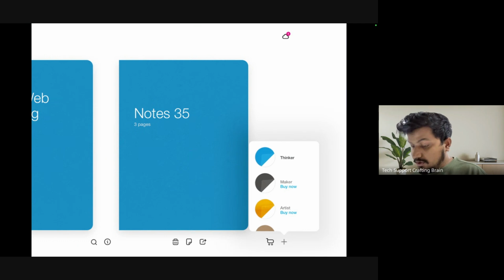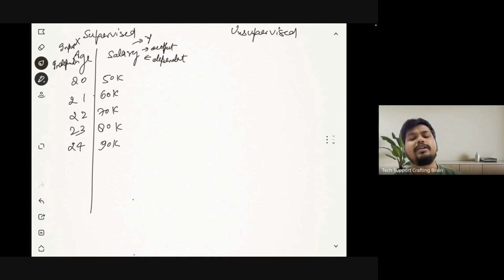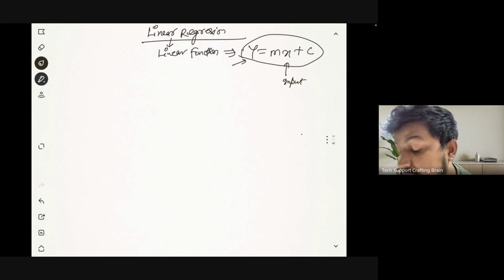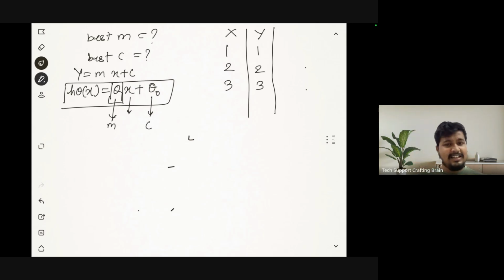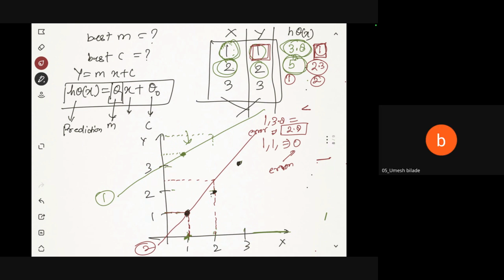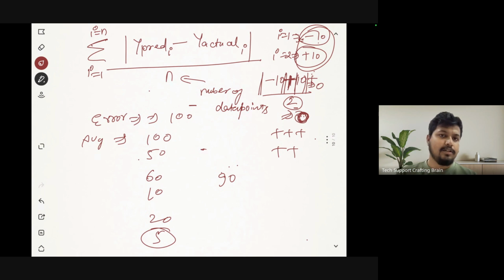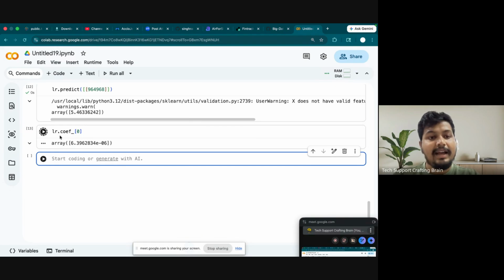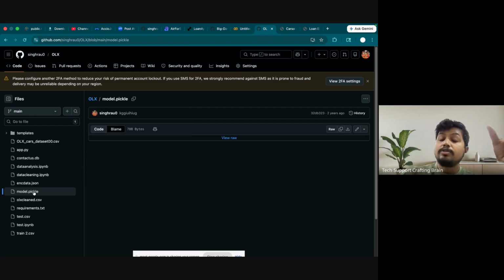🤖 AI Internship Day 4 🔥 Machine Learning + Linear Regression (From Scratch)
🚀 Welcome to Day 4 of Crafting Brain’s 5-Day Live AI Internship!

Today, we enter the world of Machine Learning — where machines learn patterns from data and make predictions.

📚 What You’ll Learn in Day 4:

✔️ Understanding Linear Regression 📈
✔️ Building Linear Regression from Scratch
✔️ Real-world Prediction Demo 🚀

🎓 About Crafting Brain:

Crafting Brain is an EdTech platform focused on practical AI, Data Science, and Generative AI training with real-time industry projects.

👨‍💻 Mentor: Aman Kasaudhan
• 7.5+ years of experience
• 6000+ students trained
• 5500+ hours of live training
• Worked with Great Learning, UpGrad, GeeksforGeeks, NTT Data & more

🏆 Why This Internship?

✔️ Industry-relevant skills
✔️ Certification + Internship Experience
✔️ Opportunity to win stipend rewards 💰

📌 Previous & Upcoming Sessions:

Day 1 → AI Basics + Web Scraping
Day 2 → Data Cleaning + EDA
Day 3 → Data Analysis + Visualization
Day 5 → End-to-End ML Project 🎯